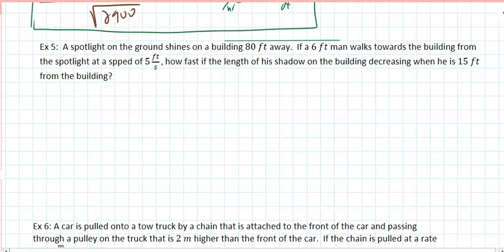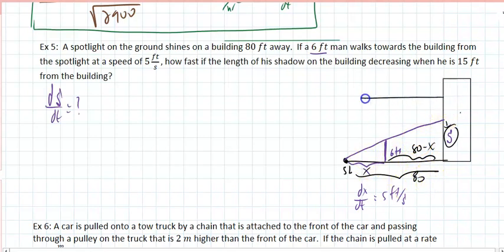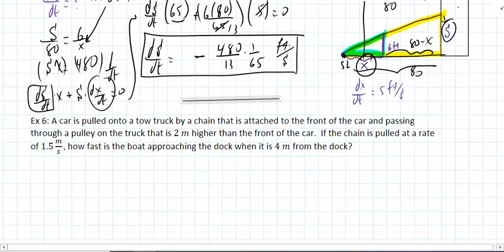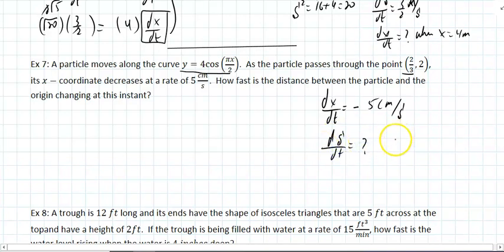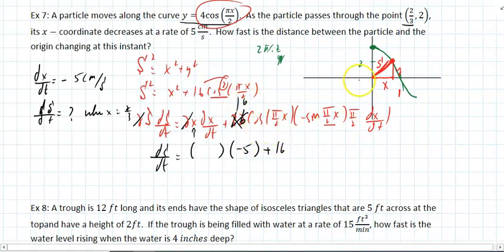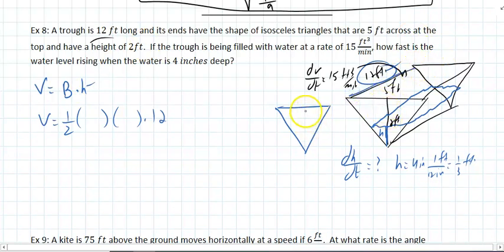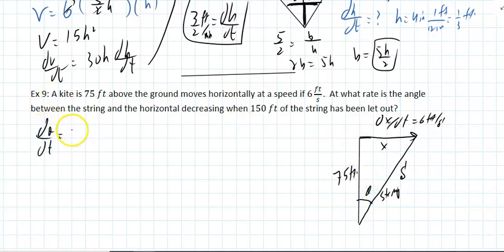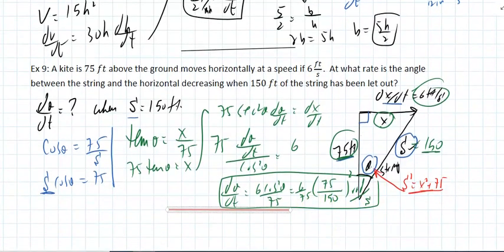2.8(2) Related Rates